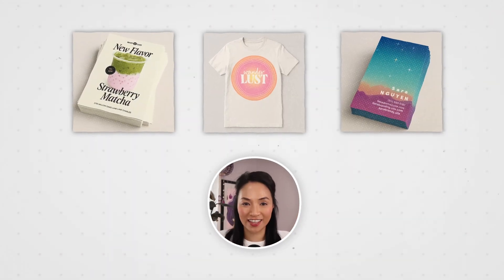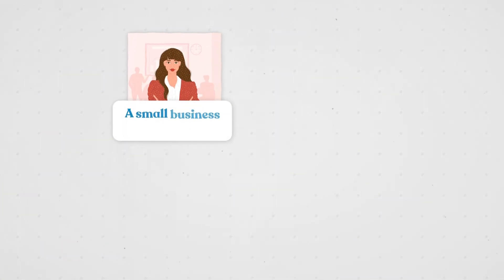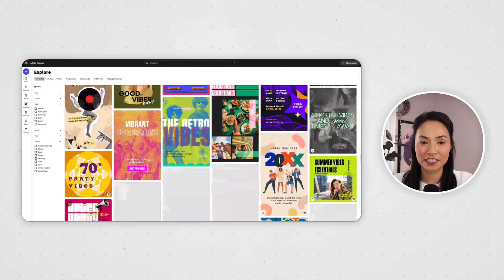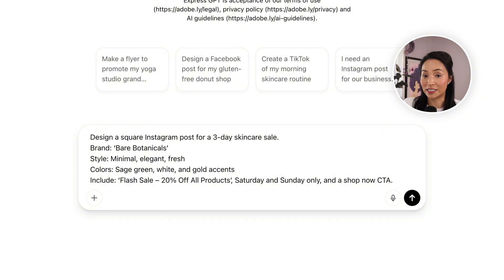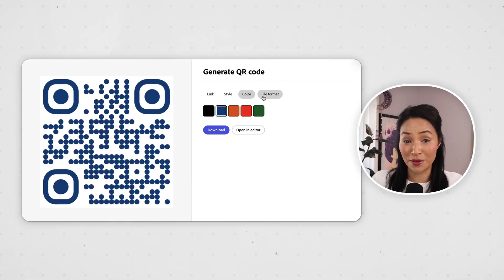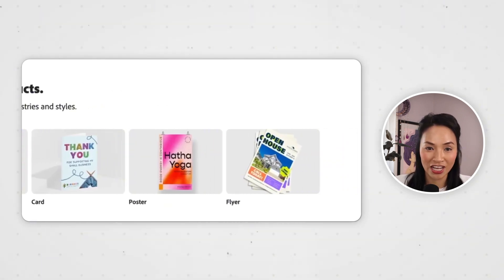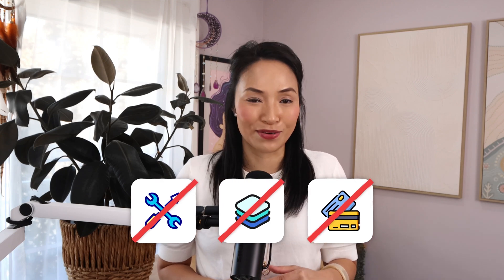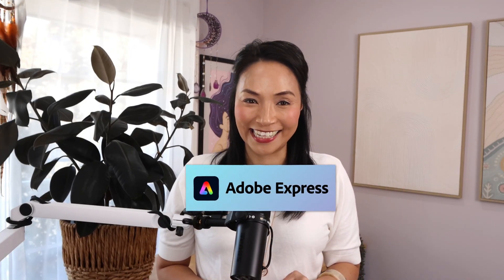Tired of Canva? Here’s the Design App I Use Now (So Much Faster)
Here's how I now design my flyers, t-shirts, business cards, and custom QR codes for all of my events — without the chaos. And I did it all in one app: @AdobeExpress !

✅ No more switching between tools
✅ No more font meltdowns
✅ Just fast, on-brand, print-ready designs

00:00 Start
00:43 300,000+ editable templates
01:05 Adobe GPT
01:35 QR Code Generator
02:30 Printing your designs